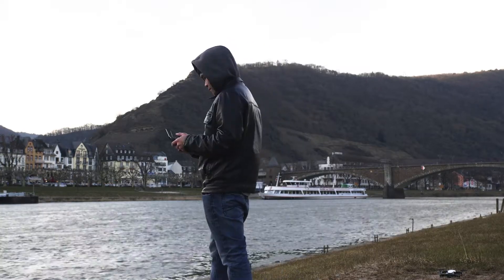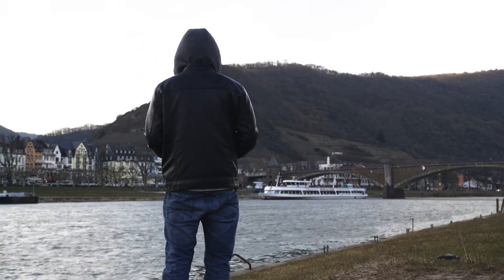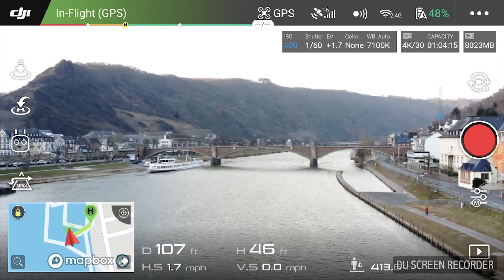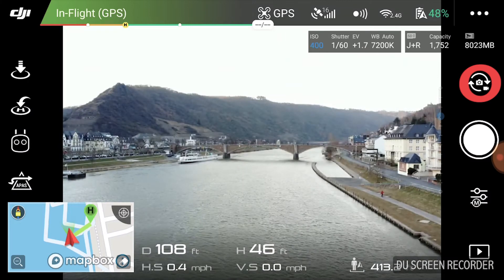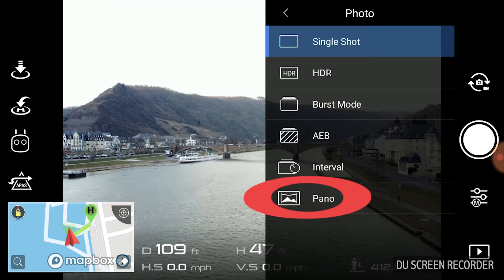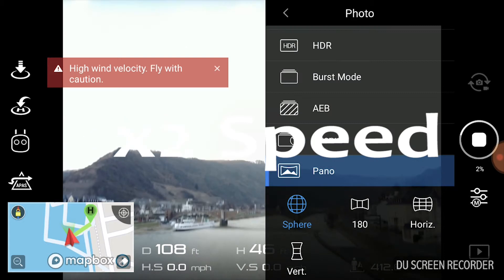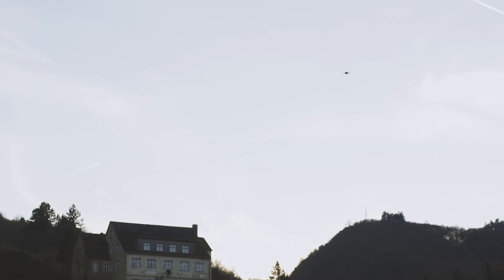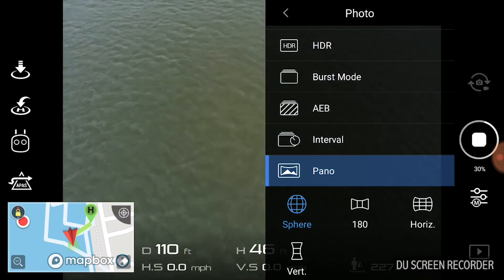DJI Mavic Air Sphere